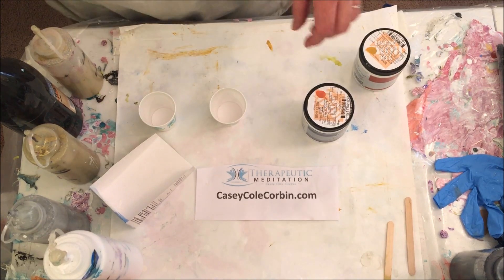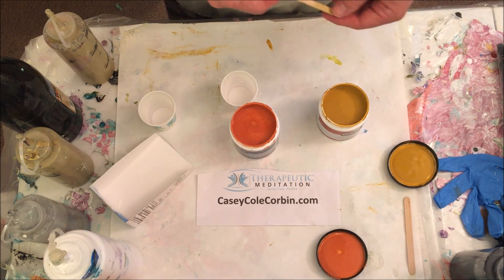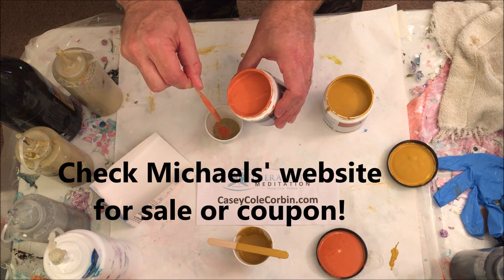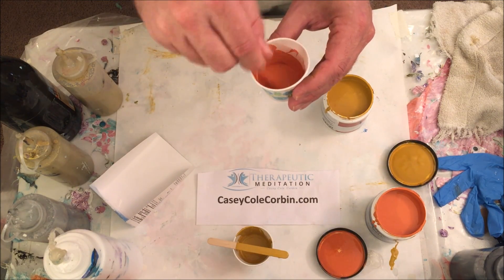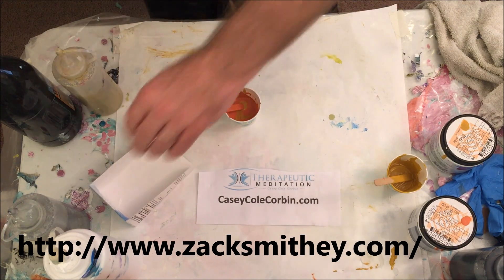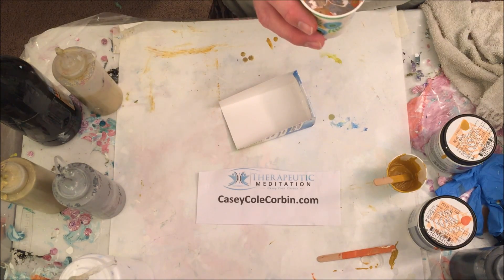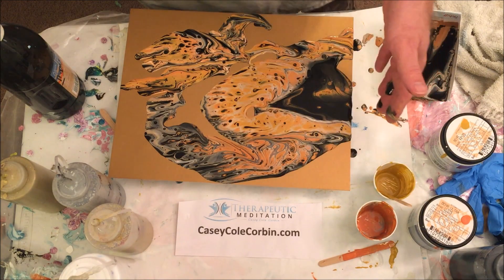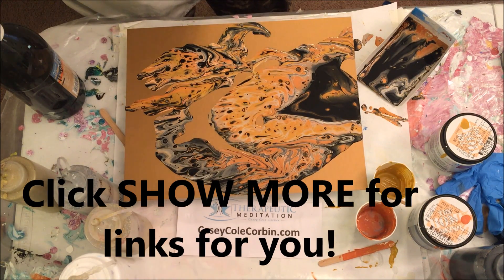Trough Technique Home Depot Paint Samples in Acrylic Painting Pouring Fluid Flow Art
(Links for you below so hit SHOW MORE.)
Art, Fluid Art, Acrylic Paint Pouring demonstration using Paint Samples and a makeshift pouring trough!  Inspired by Artist Zach Smithey!

See this crazy video I had go viral and help it cross the 200,000 line soon!

I buy a lot on Wish.com  But you have to shop around Wish.  It is a platform for many different sellers that can set their prices any way they like.  And it takes a month to arrive.  Then while on the product, hit the tab/button that says "Related Products".  Then you down the screen you will see the very same items even with the same pictures!  But at all kinds of different prices.
Rule one with Wish: always hit the Related Products button and shop around!